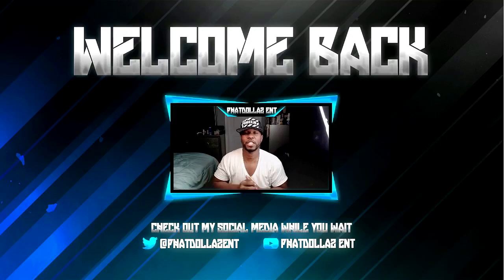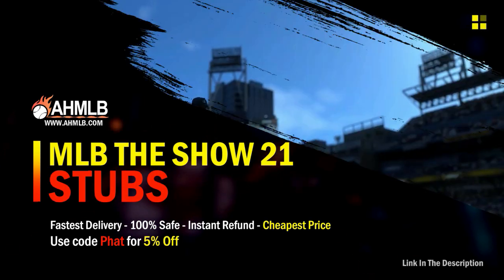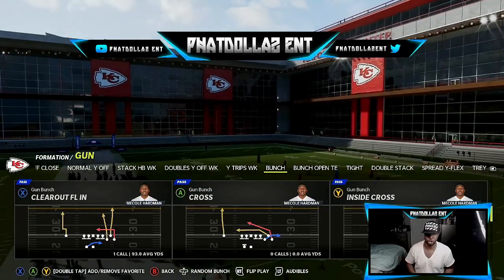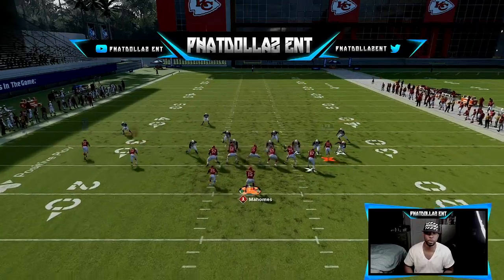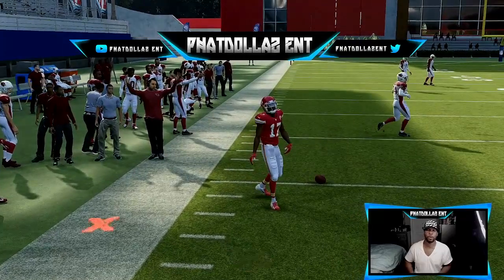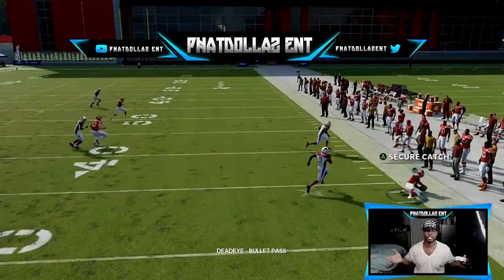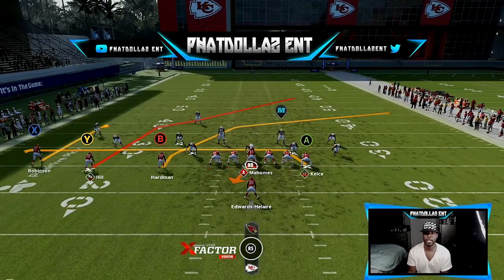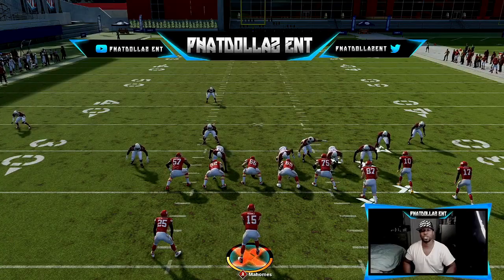I found a CHEAT CODE OFFENSE in madden 22! Madden 22 ultimate team offense tips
THIS OFFENSE IN MADDEN 22 IS THE EASIEST AND MOST OP OFFENSE IN THE GAME..SCORE 40 POINTS EASY WITH THIS OFFENSE IN MADDEN 22